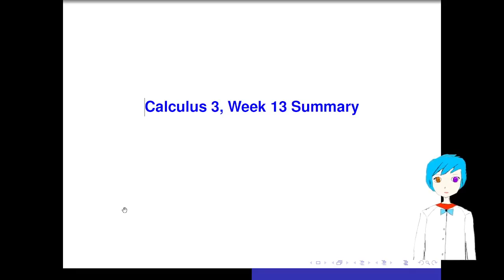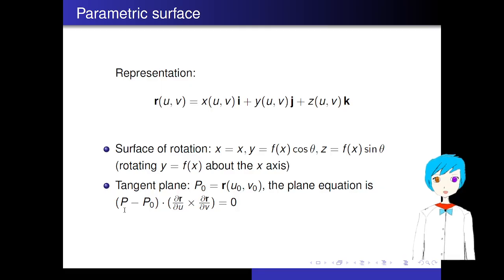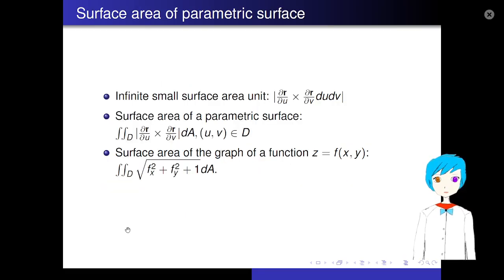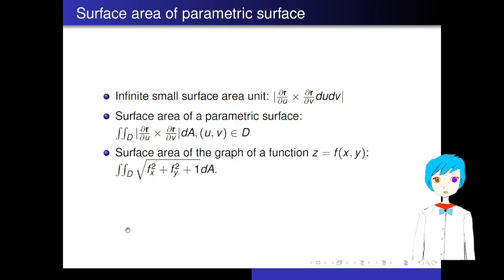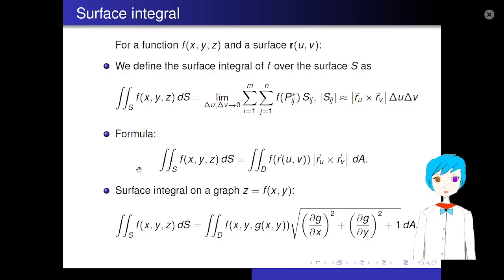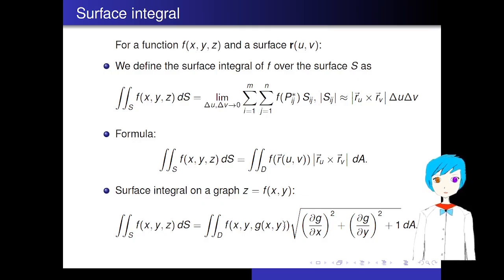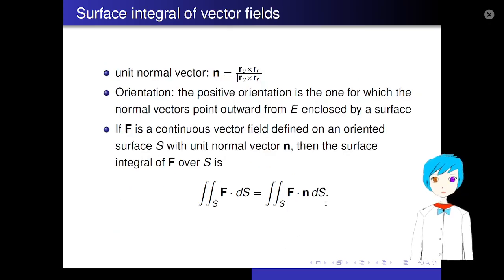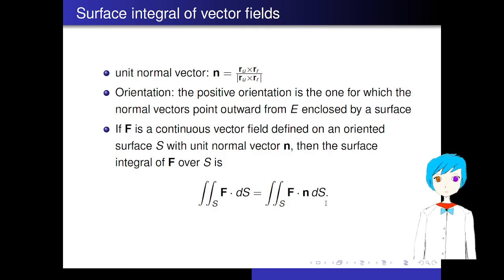NYU Calculus 3 Week 13 course: parameterized surface and surface integrals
Recap of Calculus 3 Week 13: parameterized surface and surface integrals